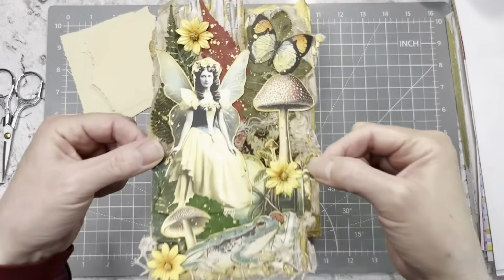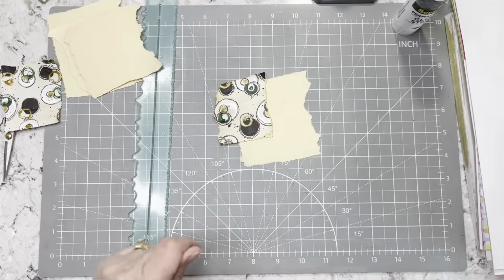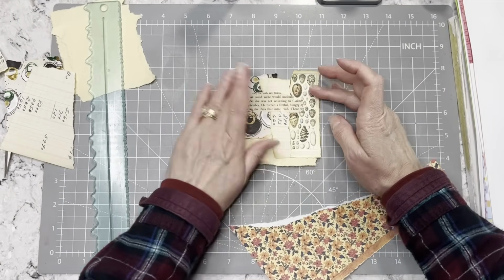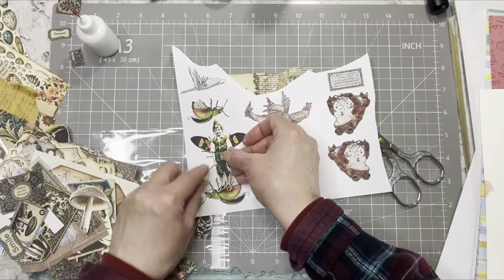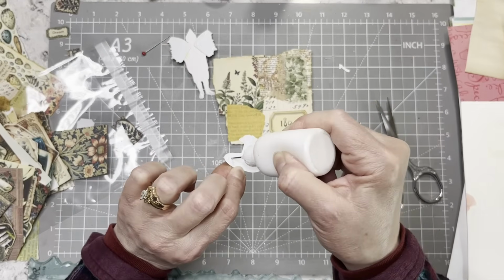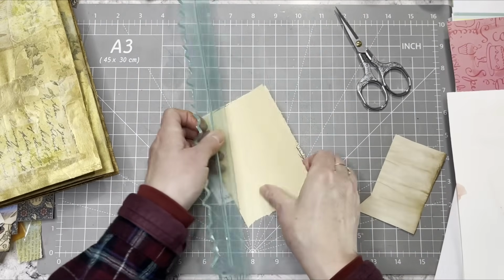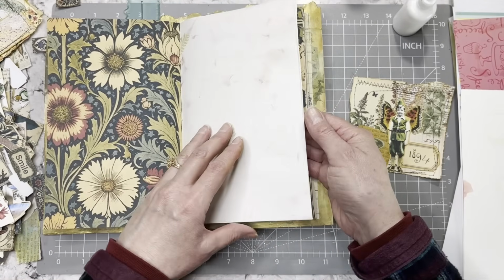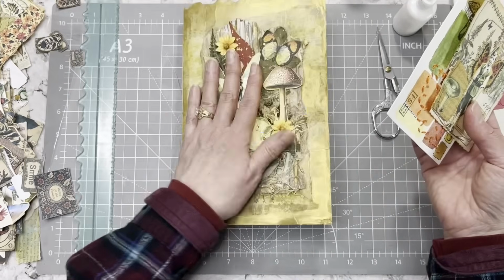Scrap Buster Clusters fayjournal #4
In this video I will be working on an open collaboration journal using my Fay digital download kits. If you would like to join in use the fayjournal to share your journal. To participate just use at least 1 of my fay journal kits and anything else you would like. You can make any style of journal you would like, large or small. I would love to see what you create. My other Youtube friends will be joining me to make their own fun Fay journals.

retired21 on Instagram was the inspiration for these.

Friends joining the collaboration:
Carol

Digital Kits used in this journal from other shops:
MaryKValentine Apothecary Bottles:

Glue Sticks I use:

PVA GLUE:
small glue bottles:

Children’s manila drawing paper:

Cicada Wing Paper

Leather Bound Journal: 8X6 in

Tear Ruler

Extraordinary Things to Cut and Collage Book:

Jumbo Playing Cards

Small Metal Scissors

Vintage Photos Ephemera Book:

Christmas Sticker Book:

We are Memory Keepers T Slot Punch:

Washi Sticker Book:

We Are Memory Keepers Tear Ruler set of three:

Southworth Paper I use: